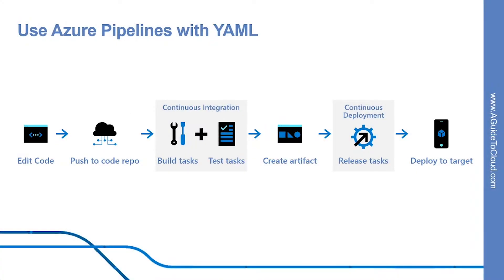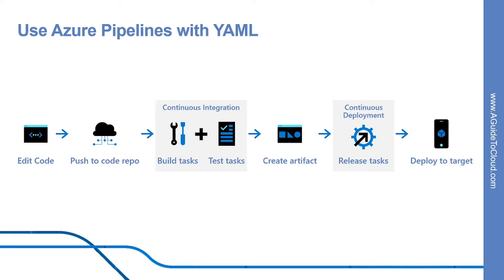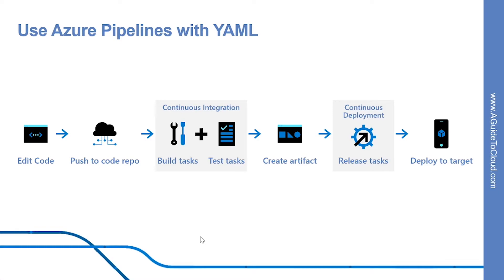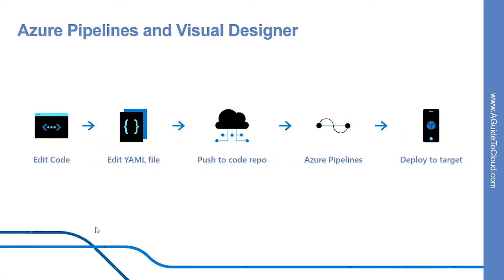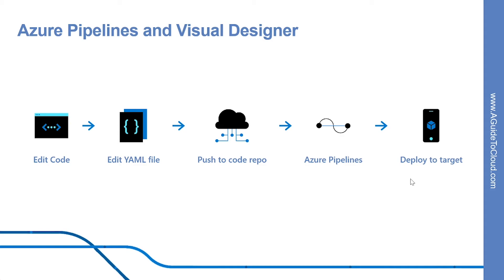AZ-400 Exam EP 28: Azure Pipelines YAML vs Visual Designer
⏰ Timestamps:

00:00​​​ ⏩ Introduction
00:31​ ⏩ Use Azure Pipelines With YAML
02:10​​​ ⏩ Azure Pipelines And Visual Designer
03:29​​​ ⏩ What's Next